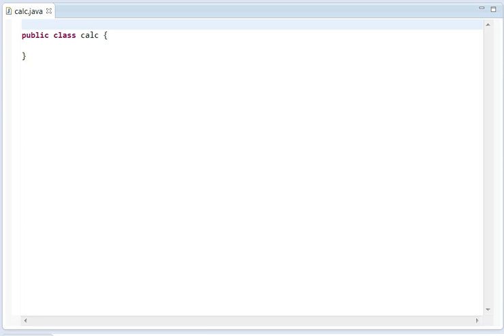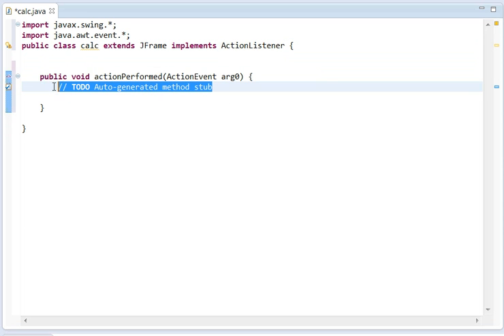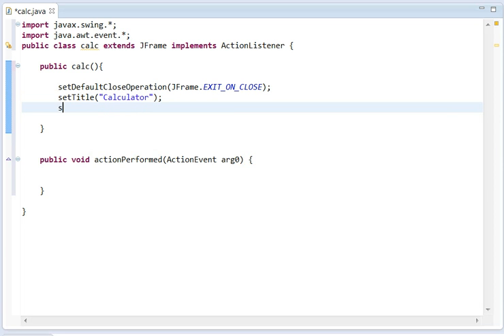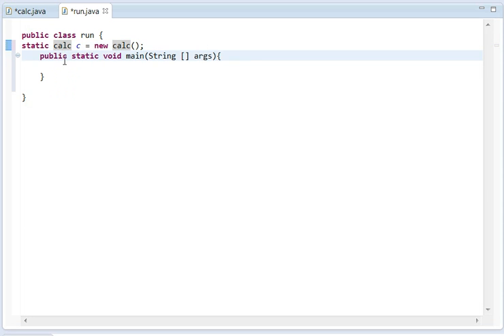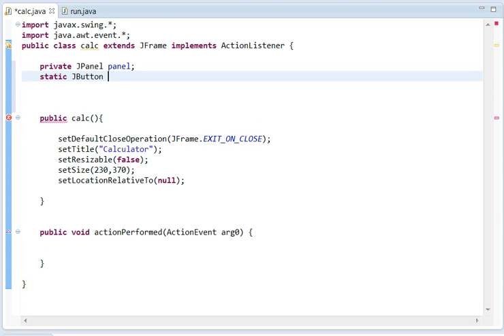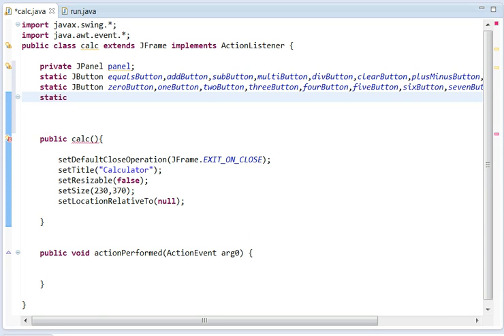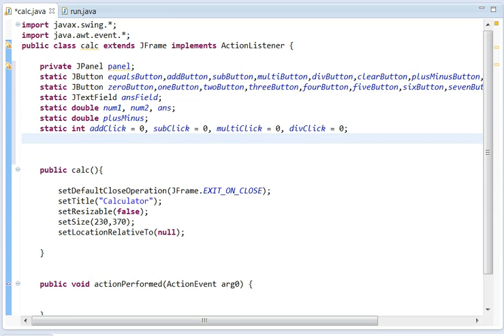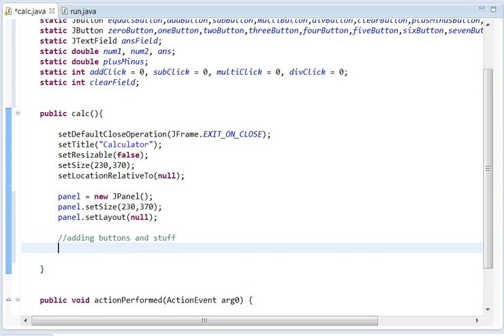Java GUI Calculator Tutorial(OLD) - Part 1 of 4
In this video we create the frame and the panel.